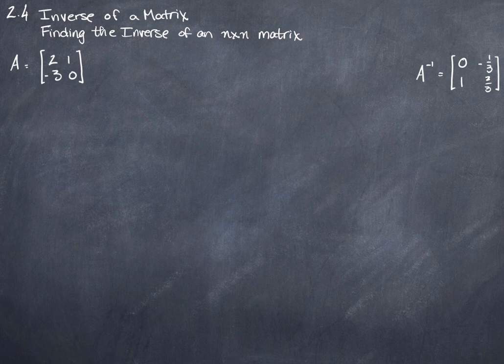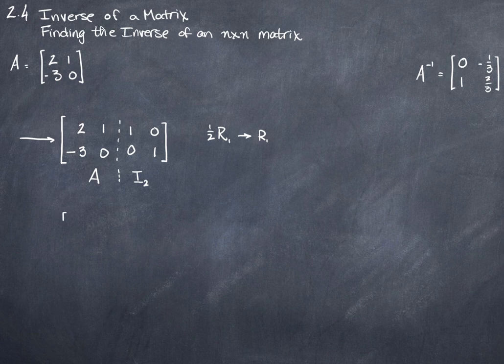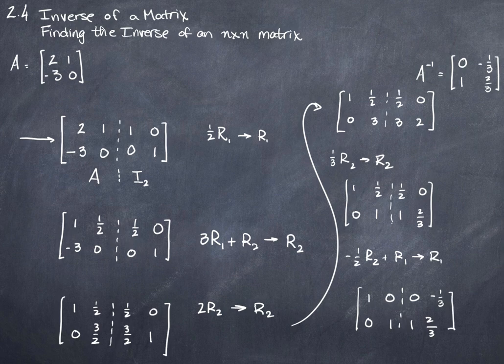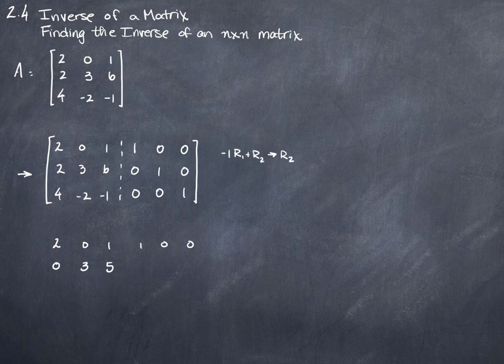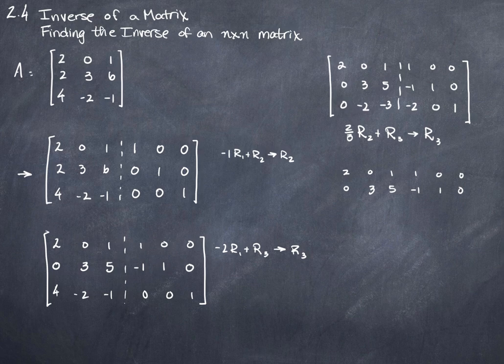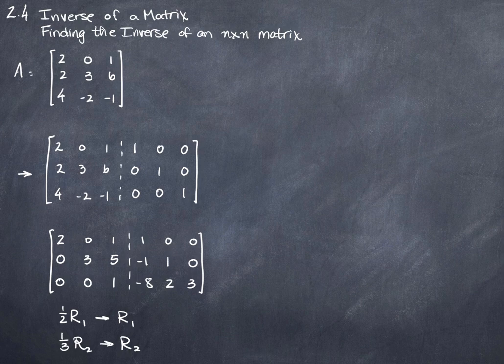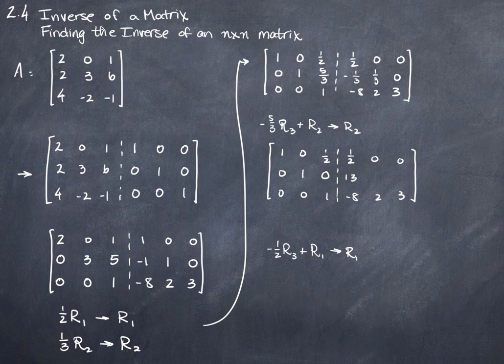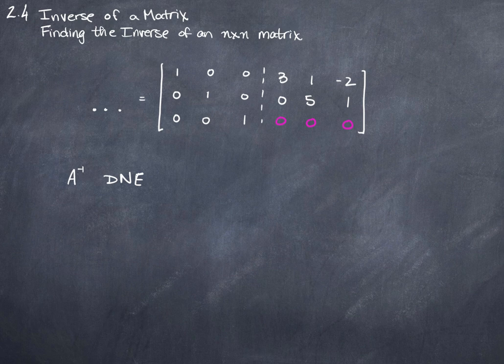Finding the Inverse of an nxn Matrix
In this video we'll look at how to find the inverse of a 3x3 matrix. This technique can be used to find the inverse of any matrix that has one.